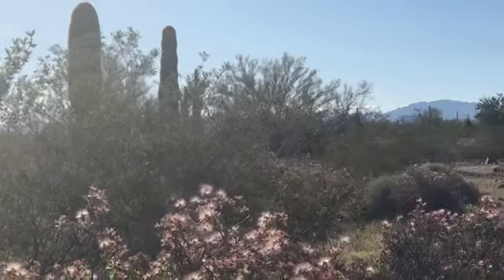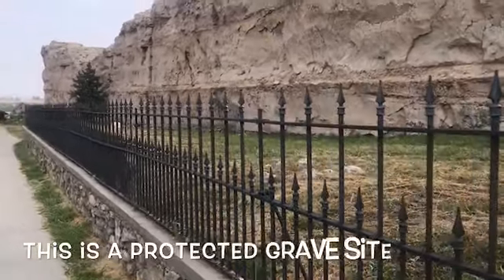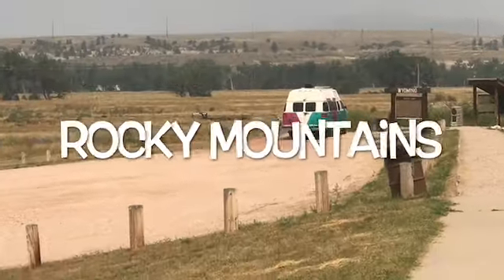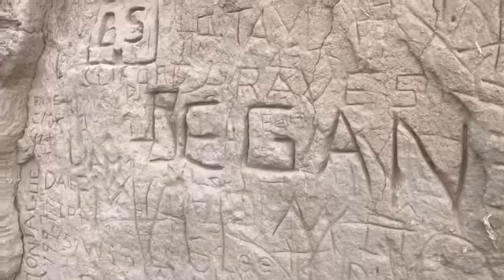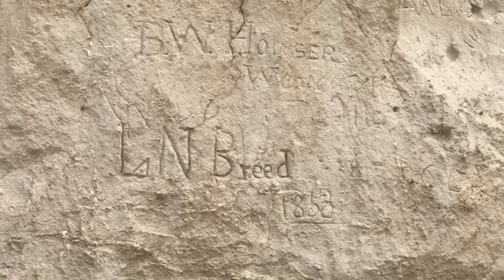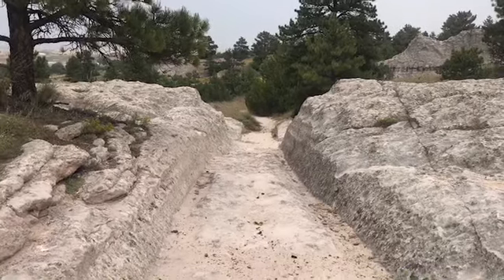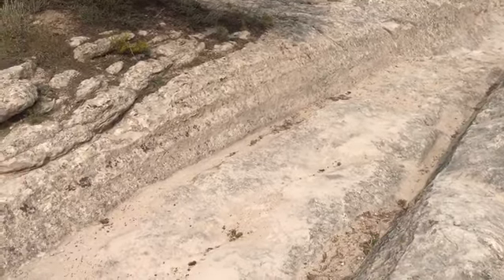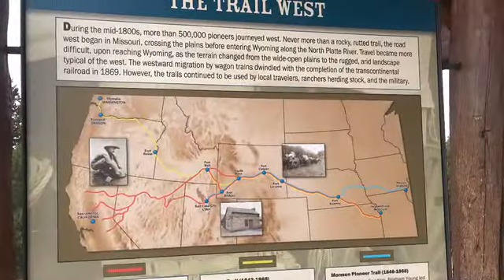Time Capsule 1800"s Wyoming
Tavel with me in a time capsule back to 1800"s Wyoming
MUSIC free iMovie non copyright soundtrack: Falls by Keith Kenniff
WINTER ADDRESS: ENDING MARCH 30TH 2020
Radie Morgan
50078 Parker Poston RD.
80-168
We love hearing from you:
FACEBOOK PAGE "traveling with the Gramkracker"
 I am 61 (1956), Disabled Transgender/Christian Man traveling with my Mobility Assistance Dog Jake
Jake & I Have been Full Time RVing since 2015
JAKE: is a Yellow Labrador  born January 2010 and a Trained Assistance Dog from Triple M Assistance Dogs and is used for MOBILITY.
VINNY (our van): is a 1997 Dodge WIDE ONE once used as an Arizona East Valley Metro Bus and was purched June 2017 in Minnesota.
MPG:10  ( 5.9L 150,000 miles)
Vinny pulls...
OUT BACK: the 5x8 box trailer that I use as my garage and toy box.
BICYCLE: 2018 RAD mini folding E BIKE
SOLAR: 400 watts on Vinny and 400 watts on Out Back
CHARGE CONTROLER: HQST 40amp MPPT
BATTERIES: 4 T105 6volt wet cell golf carts in Vinny & 4 DURACELL 6volt golf carts in Out Back
INVERTER: Cobra Electronics 2.1A USB 12-volt DC to 120-volt 1500 WATTS 3000 peak power modified sign wave inverter
GENERATORS: Ryobi 2000 watt blue tooth pure sign wave inverter;  used for both Vinny and Out Back
Rādie & Jake